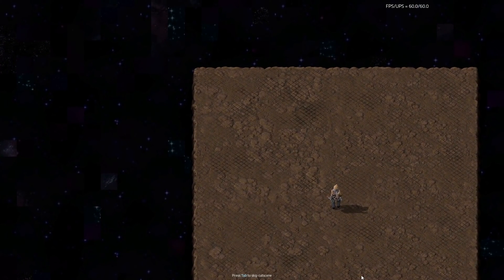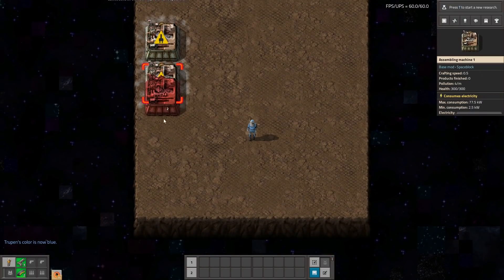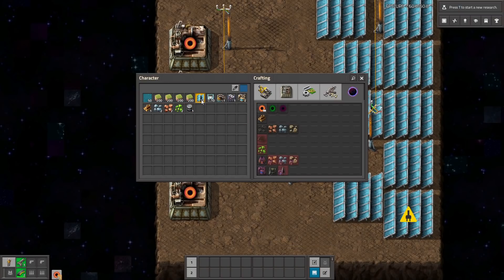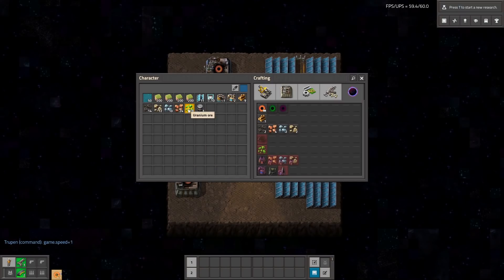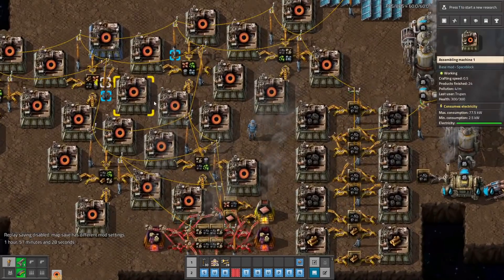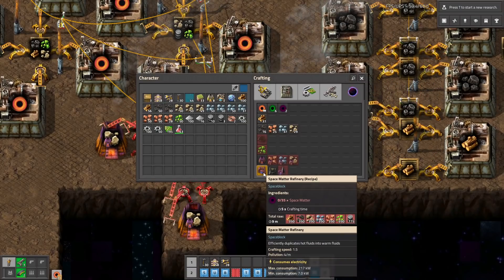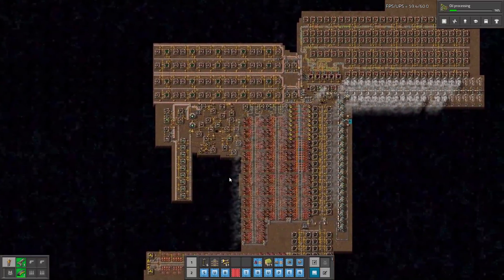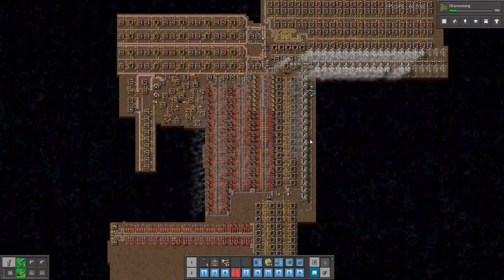Space in Factorio.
Spaceblock Seablock but without the sea, and you make a rocket by duplicating resources instead of from water. Build your own space station / satellite / orbital rocket launchpad / factory thing